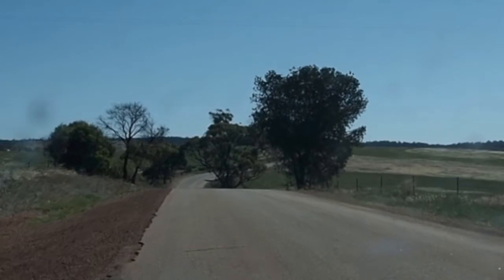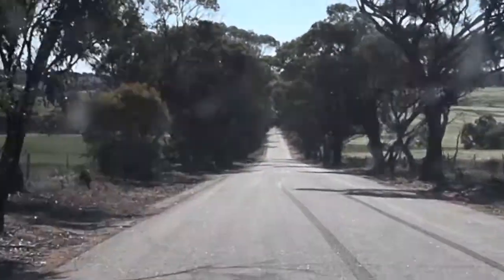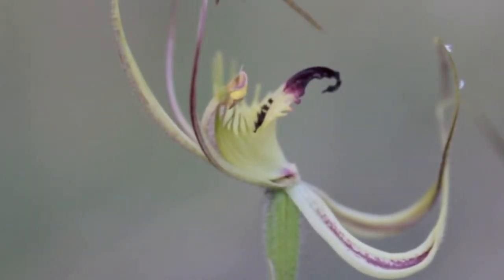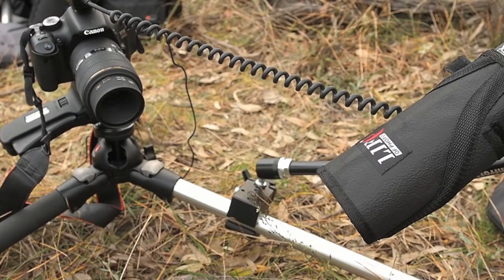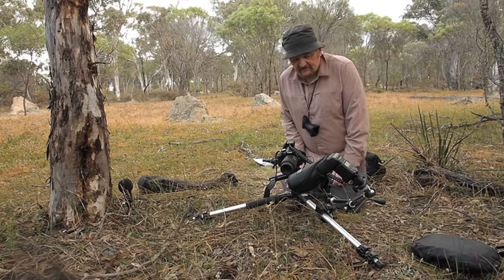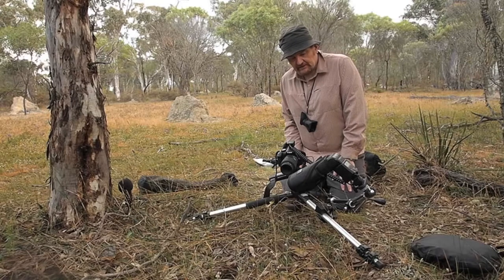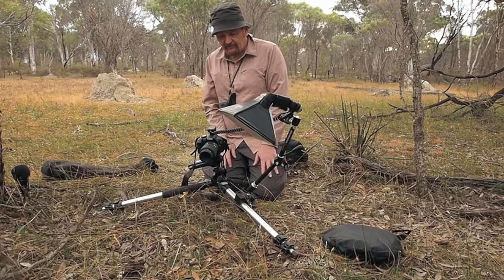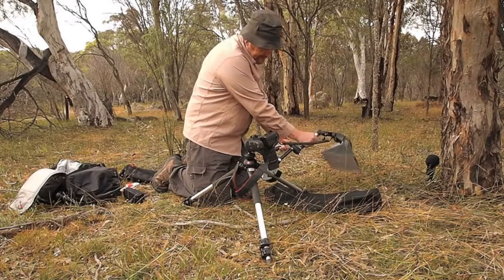Photographing Orchids - York, Western Australia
York in Western Australia is one of the oldest and most picturesque settlements in the state. Aside from its historic buildings which give it much of its charm there is the landscape which comprises of rolling hills, forest and meadows. This landscape is set in a transitional zone between the Darling Range to the west and the Wheatbelt proper to the east which means there is a huge variety of flora and fora. One of the families of plants that can be found taking advantage of the transition are the terrestrial native orchids of which Western Australia has around 400 species which is half of the 800 species found in Australia. Join Paul Amyes as he works on location.